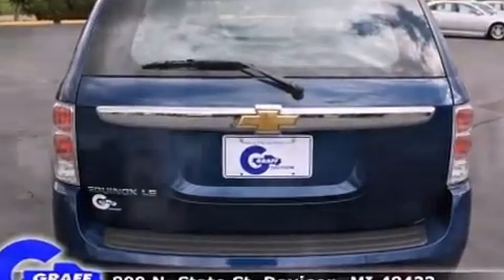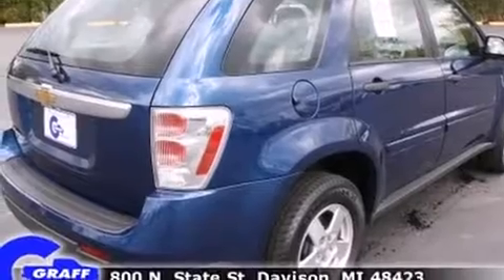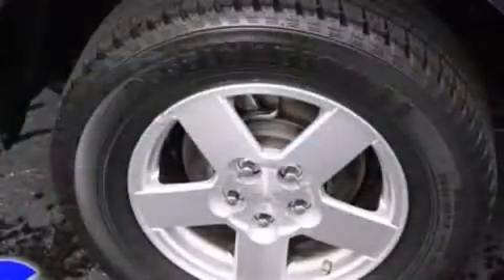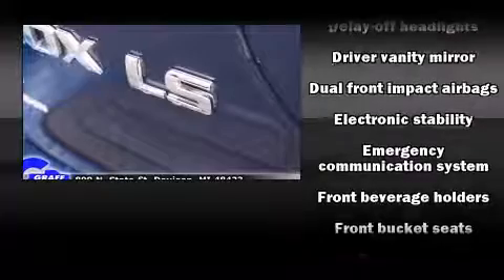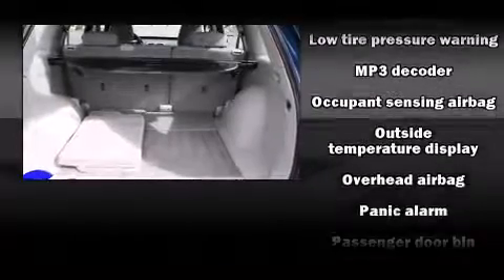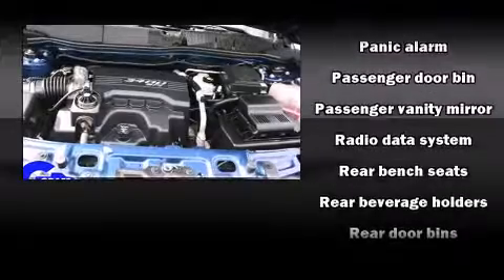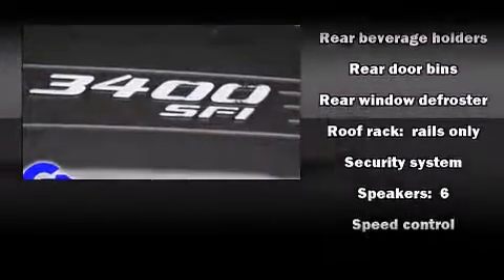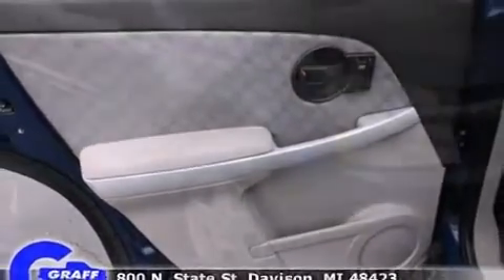2009 Chevrolet Equinox near Novi, Michigan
You're looking at our 2009 Equinox LS with about 23K miles, powered by a 3. This 2009 Equinox is located near Novi, Michigan.  4L V-6 cyl engine.  Some of the key features include: abs brakes, air conditioning and cd player.  The navy blue exterior combined with the gray cloth interior makes for a great look.  Some of the additional features on this SUV are the: speed control, power locks, power windows and speakers: 6.  Our certified vehicles such as this Equinox come with a five day/150 exchange policy.  This 2009 Equinox is a one owner SUV as reported by an AutoCheck Report.  An AutoCheck Report is available upon request.
    Hank Graff Chevrolet Davison
    Address:
    800 N. State St.